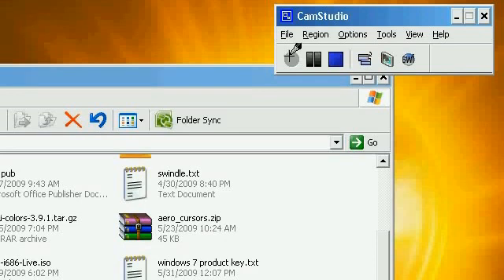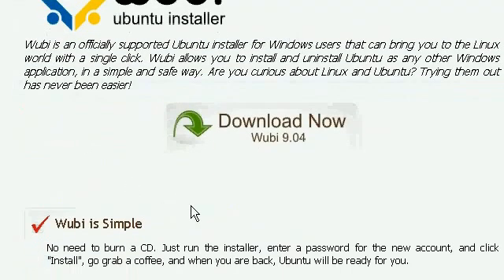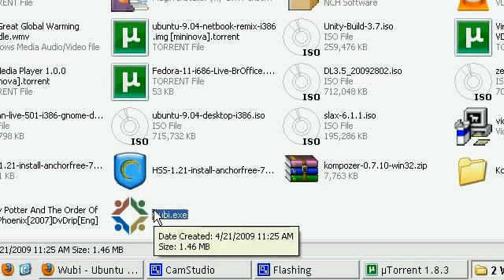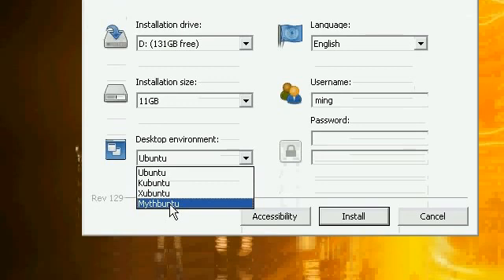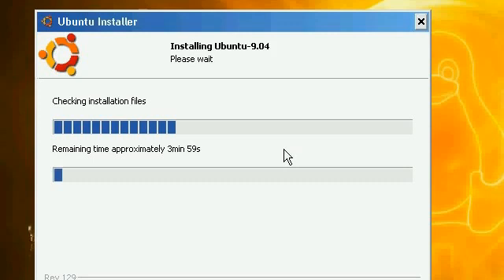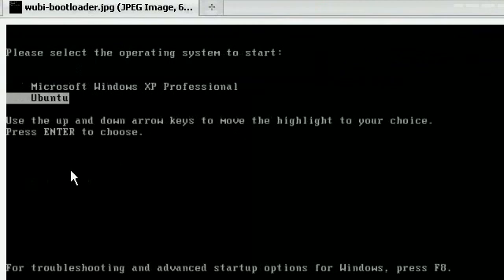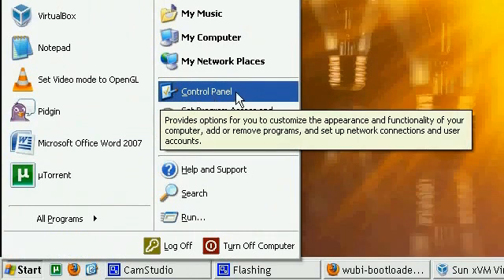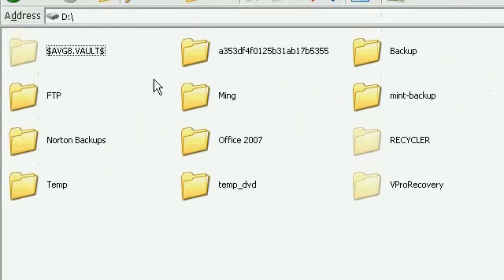Wubi: Easiest way to Install Linux (Ubuntu)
Afraid of installing Linux? Don't know how to partition? Then watch this video and you'll figure out in the matter of minutes the easiest way possible to install Linux (Ubuntu) while keeping Windows using an easy tool called Wubi.